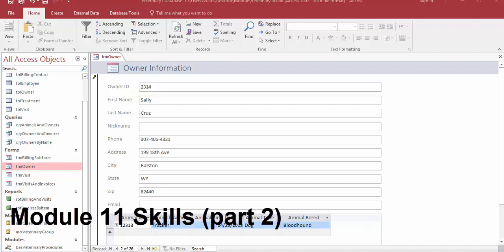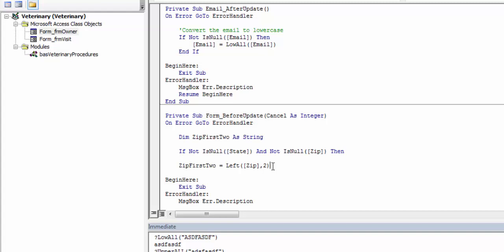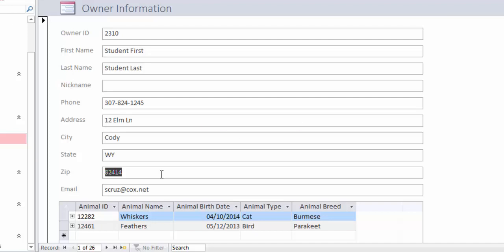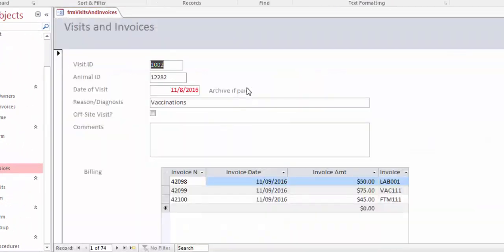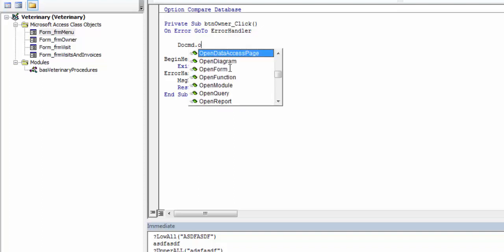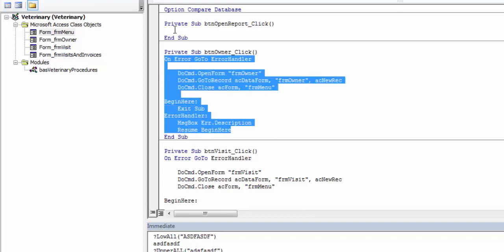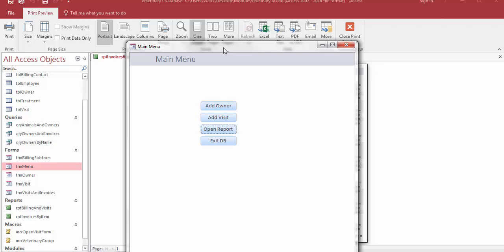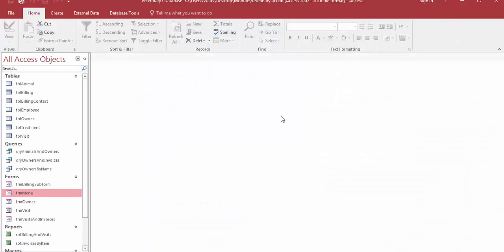Module 11 Skills Part 2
Access VBA - Part 2